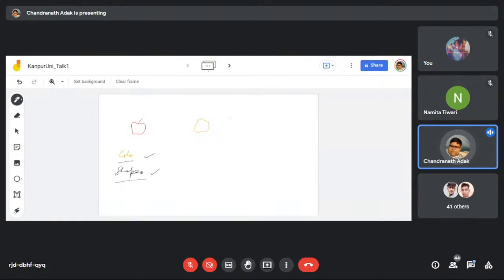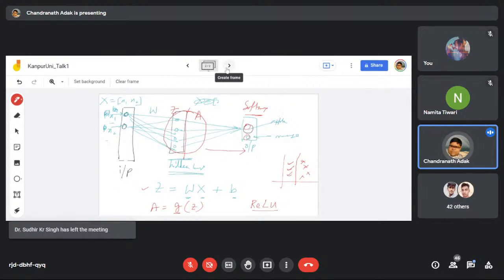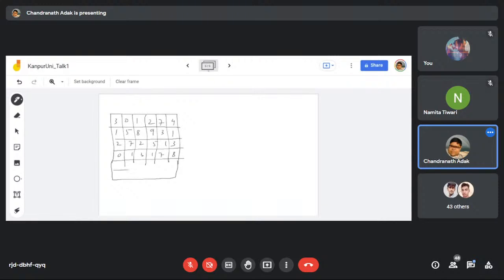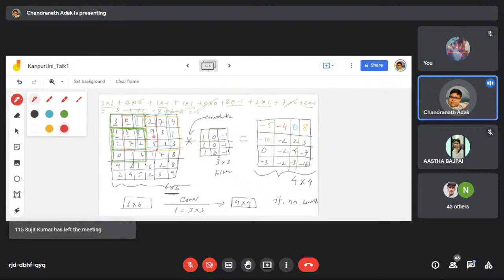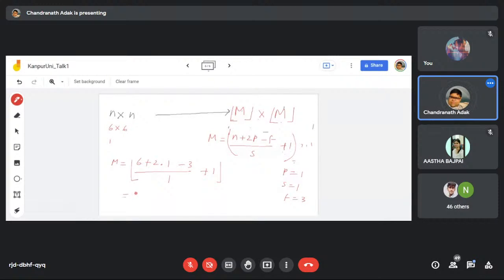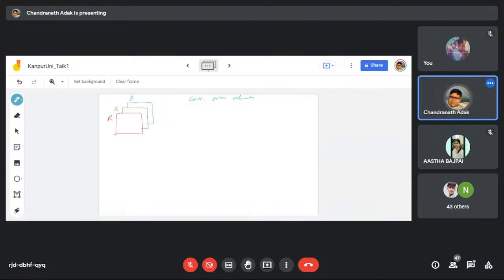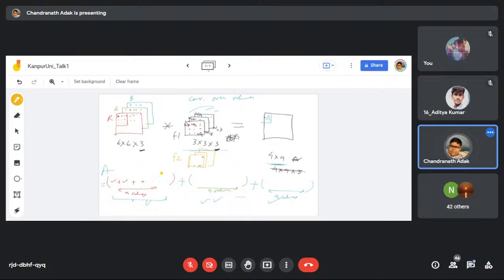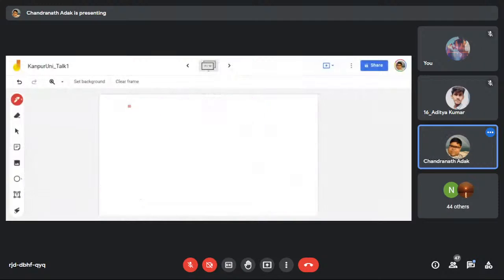NWDSML Workshop Day 4 (Session 1)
National Workshop on Data Science & Machine Learning 2022